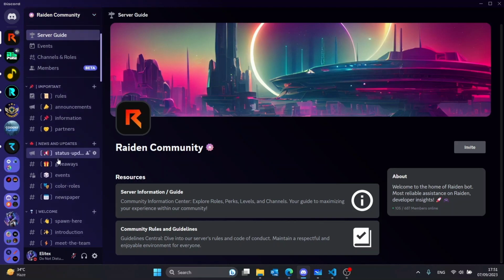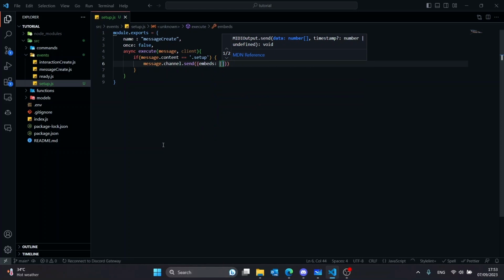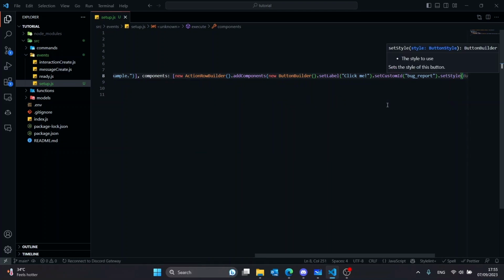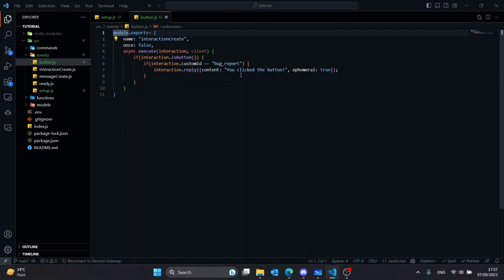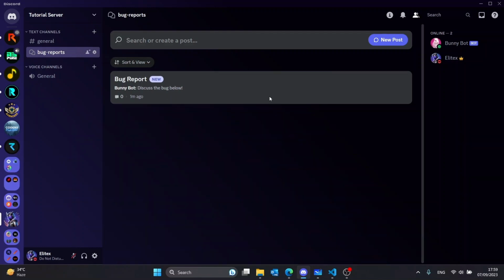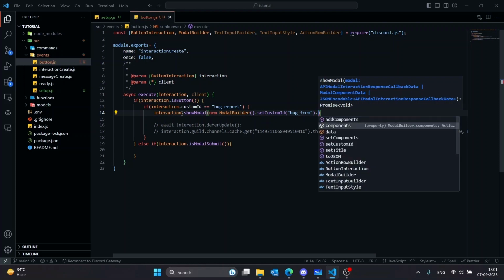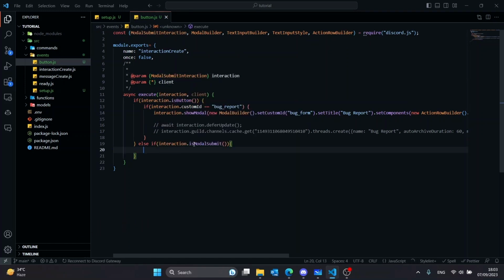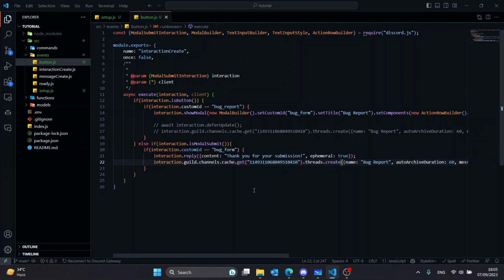DiscordJS v14 - #8 | Custom Forums | Button Actions and Modals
Part 8 Video of the series of discord.js v14, in this video, you can learn how to code a custom button which will respond with a Modal (form) and when submits, it creates a Thread in Forum Channel.

Timestamps:
00:00 - Code files

Video by Elitex
Editing: Nihal and Elitex